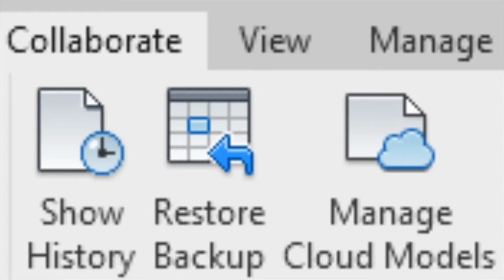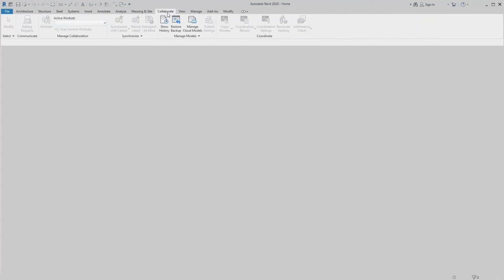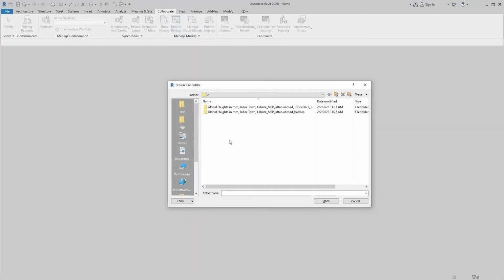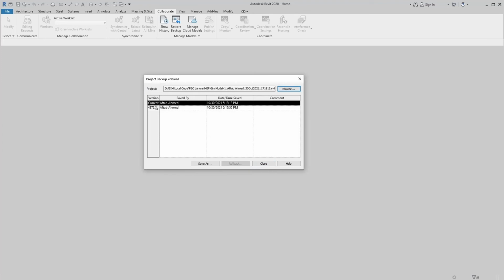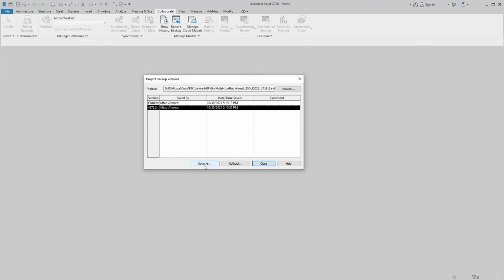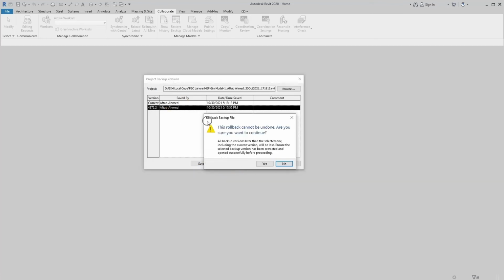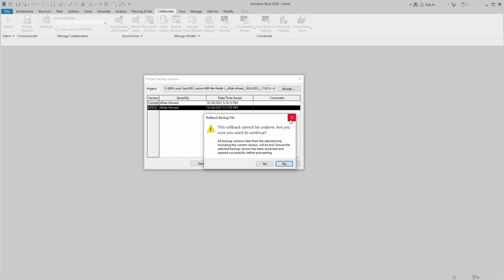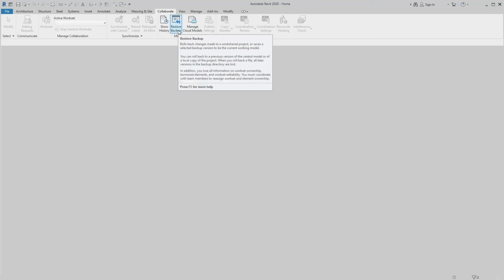RECOVER A CENTRAL MODEL IN REVIT - RESTORE BACKUP TOOL / ENGLISH